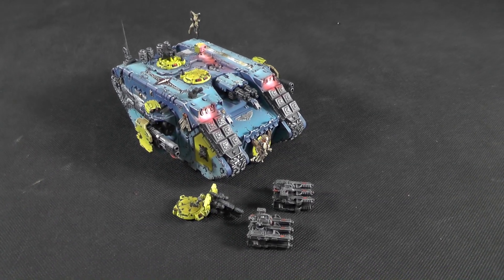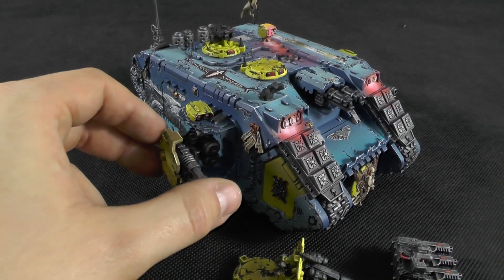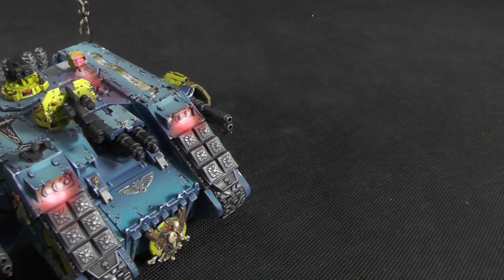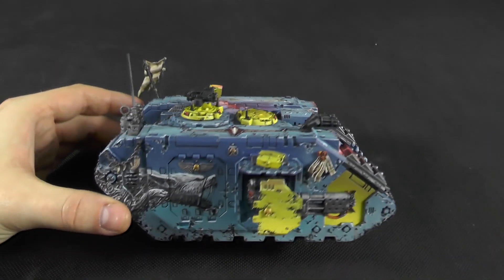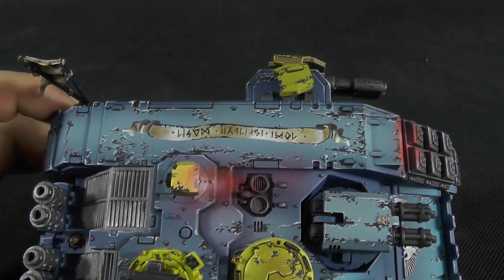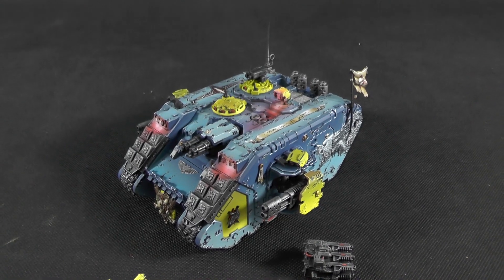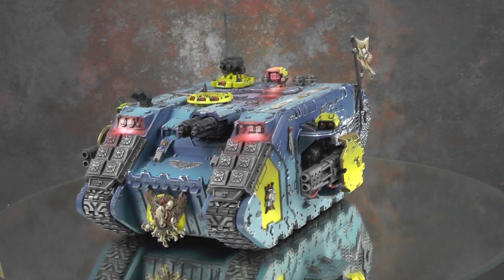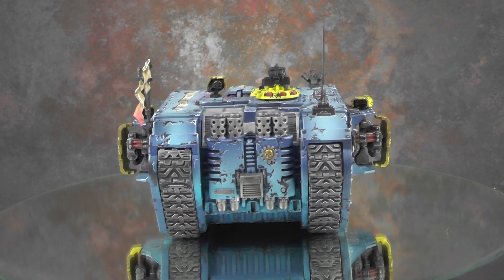SPACE WOLVES LANDRAIDER MINIATURE LEVEL 5 - FOR SALE